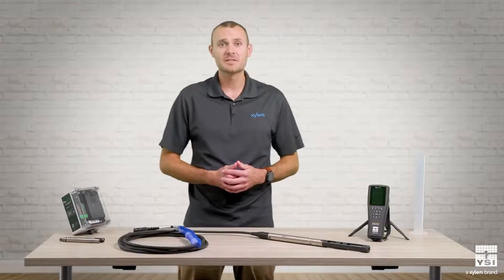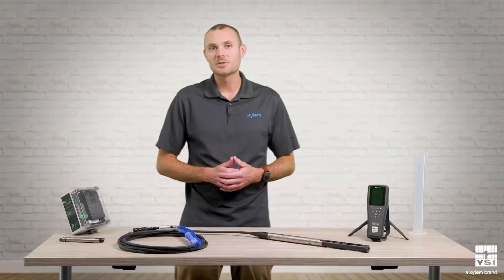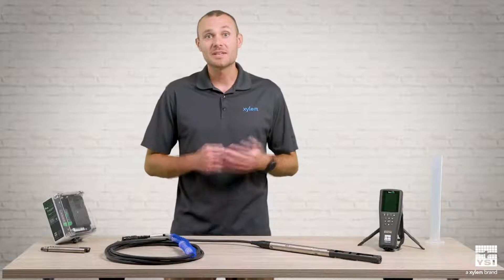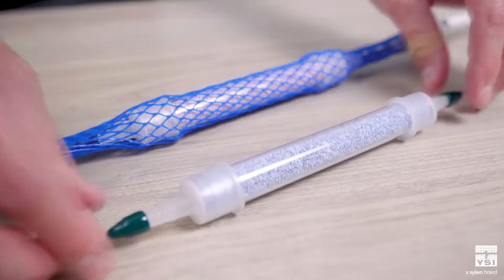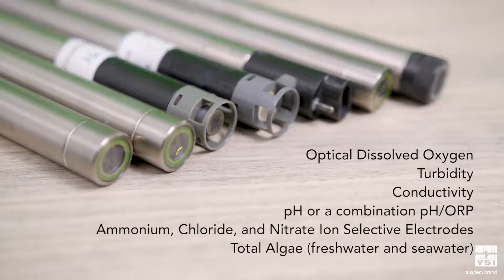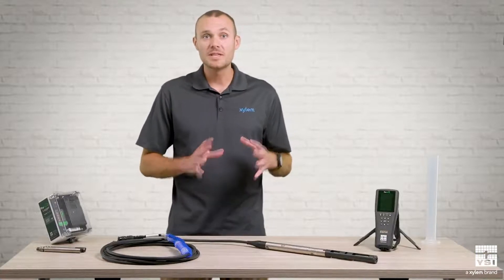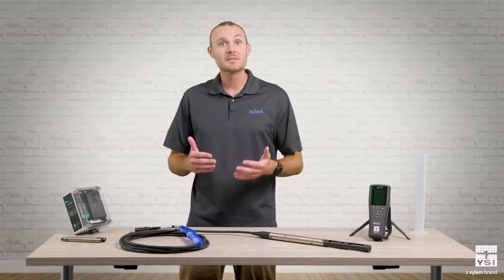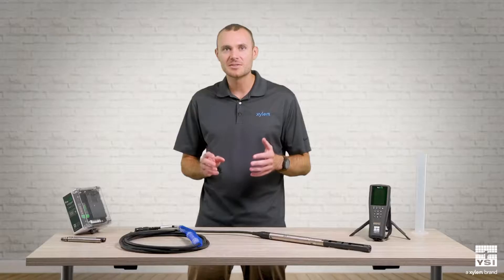YSI ProSwap Logger Overview | 4 Key Decisions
The ProSwap Logger is a powerful, cost-effective water quality and level monitoring instrument. The single-port monitoring system is fully customizable and perfect for short or long-term deployments. Four key decisions should be considered when configuring your system.